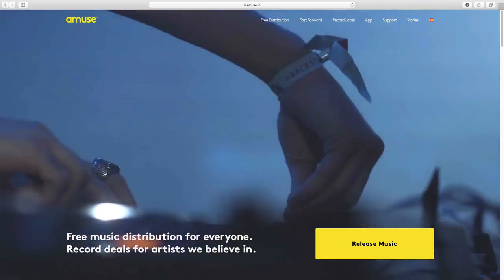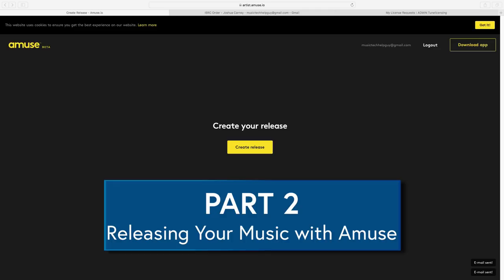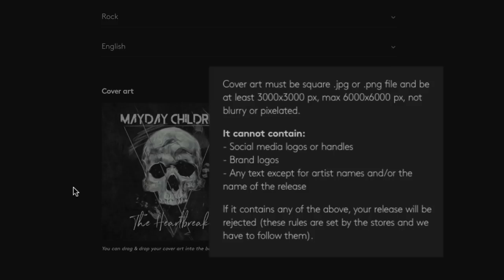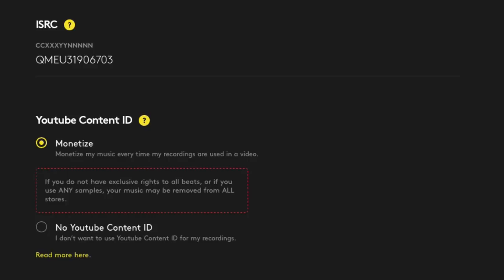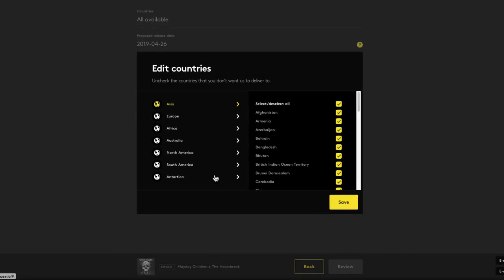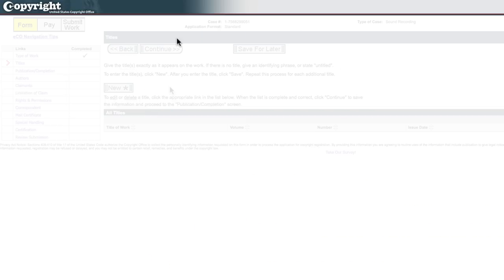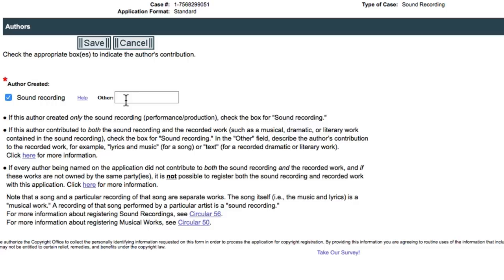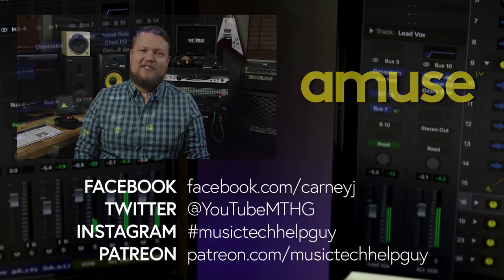HOW TO RELEASE YOUR MUSIC | Amuse Distribution, Cover Song Licensing & Copyright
In this video I cover (1) a history of indie music distribution, (2) how  to release your music for FREE with AMUSE, and (3) how to copyright your music to protect your sound recordings.